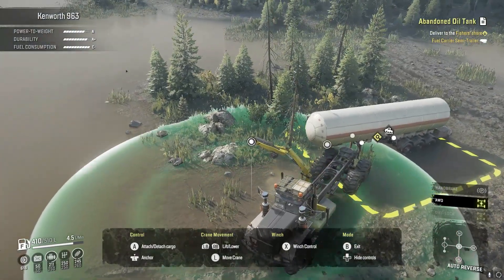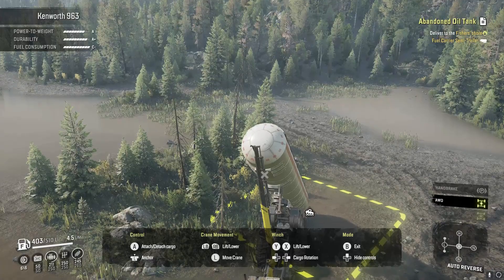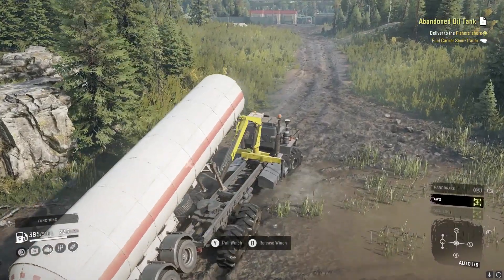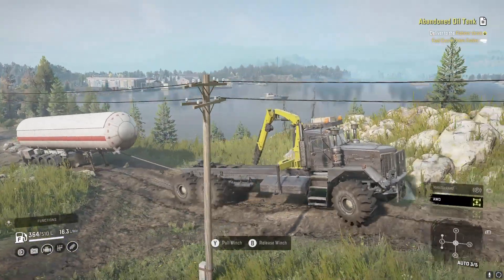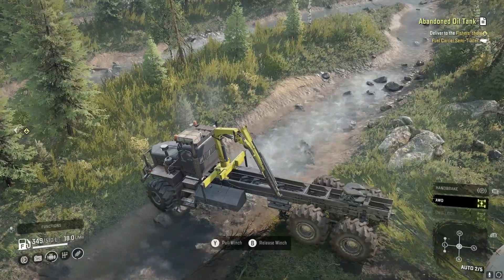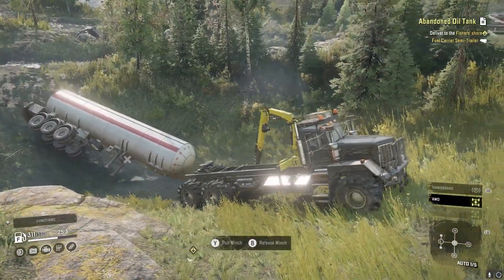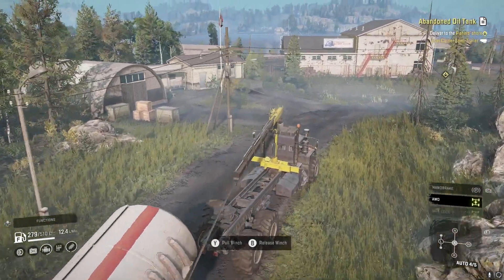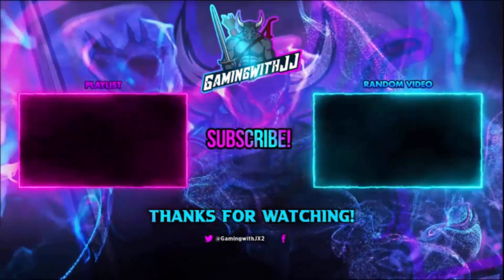Abandoned Oil Tank Near The Swamp SnowRunner New Season 10 Update/DLC Gameplay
In today's video we will be playing snowrunner. We will be taking a look at SnowRunner phase 10 or season 10 of the year 3 pass. We are using the new Kenworth 963. We are on the map of North Peak National Park in British Columbia. This is just gameplay for a task or contract called Abandoned Oil Tank.  We basically just have to drive this trailer to a spot which is located at fishers shore. This is either a gameplay video or guide, how to, tutorial, walk through, where to or update video. We will be driving around on new phase 10 or season 10 maps. The new area is called British Columbia Canada. It is 2 maps the names are Duncan Bay and North Peak National Park. The 2 new vehicles are called Mack Defense 917 and Kenworth 963. As of now I'm not sure if we have any new cargo types.